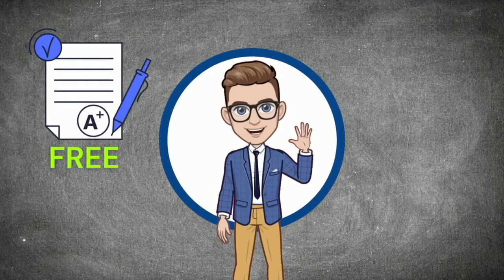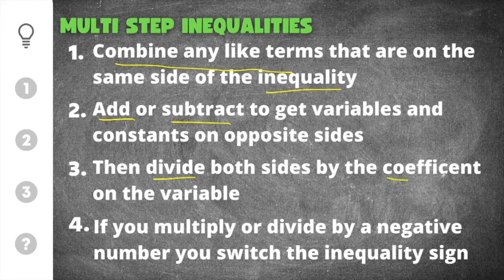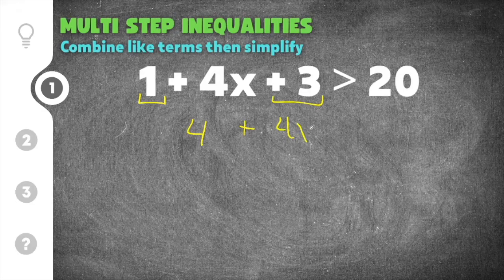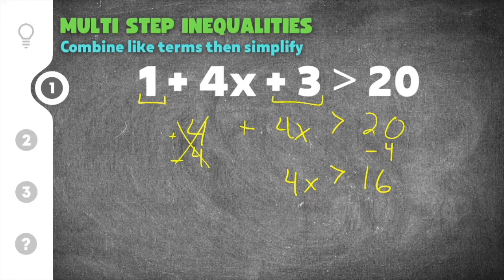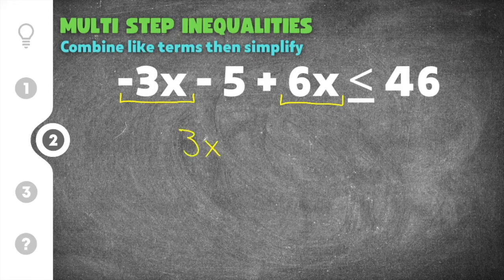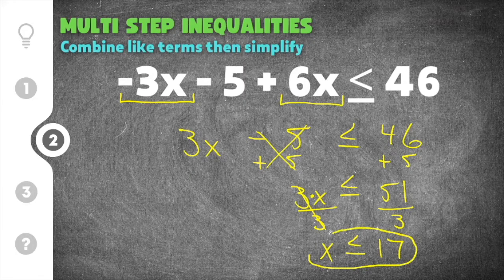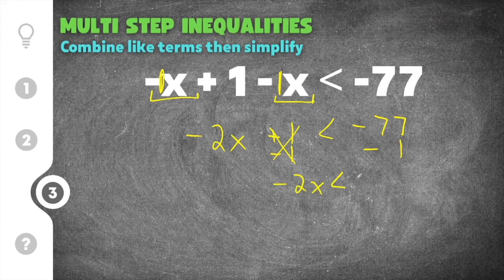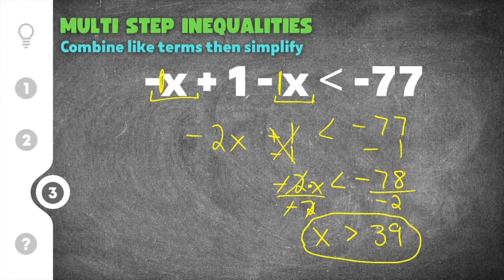Solving Multi Step Inequalities EASILY How to solve Multi Step Inequalities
Here’s a short video on Solving Multi Step Inequalities presented by Mathcation!

Are you looking for help with Solve Multi Step Inequalities ? Then you’ve come to the right place! Whether you think you’re an expert, or someone that’s just started practicing, this video is for you if you need help with Multi-Step Inequalities . This video will explain the process and steps for Inequalities, go through a Multi Step Inequality example problem or two, and then finally show you how to solve Multi-Step Inequalities  with some practice problems.

0:00 - Multi Step Inequalities Introduction
1:47 - Practice Problem #1
3:53 - Practice Problem #2
5:34 - Practice Problem #3
7:38 - Multi Step Inequalities Quiz

I hope you learned something from this video when it comes to understanding how to solve Multi Step Inequalities. Thanks again for watching! 🤙